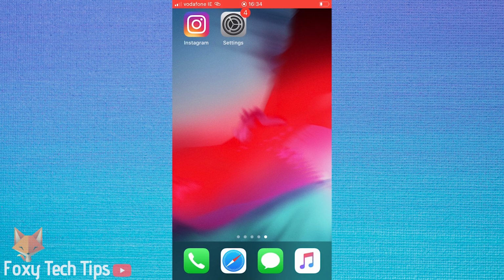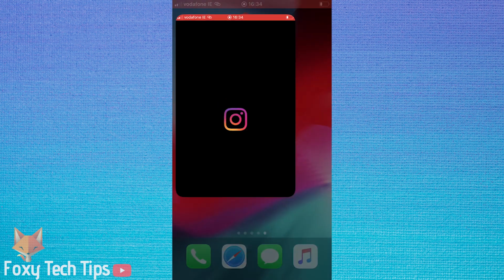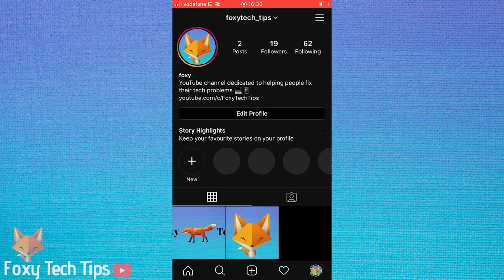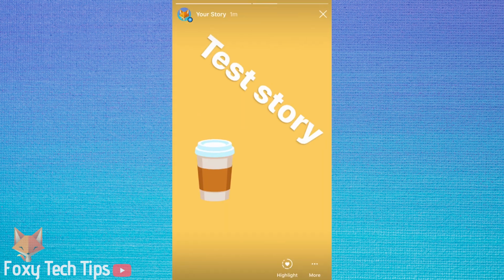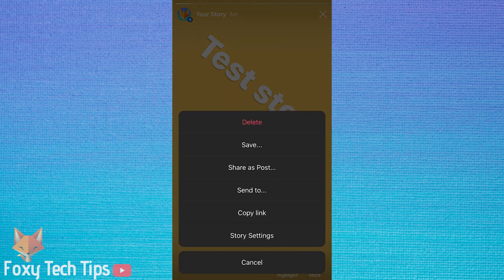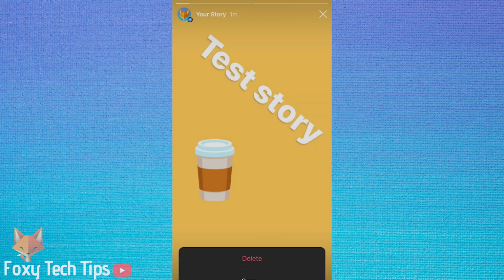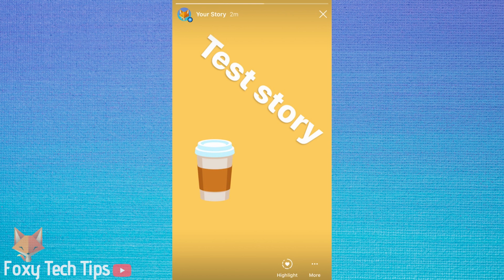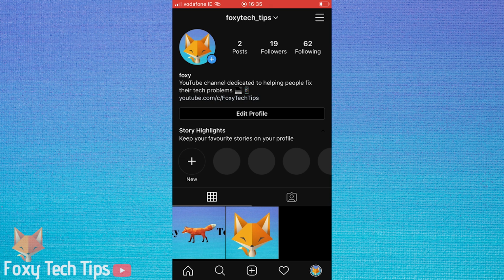Instagram: How to Delete a Story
Quick tutorial on how you can delete a post from your Instagram story.  Very easy to do when you know how!  Learn how to delete your IG story now!

Steps:

- first of all, view your story.

- Now at the bottom right of your story post, tap the “more” button.

- From here you can tap on delete, and this will delete the post from your story.

- So open your story like normal, tap the ‘more’ button and then tap delete!